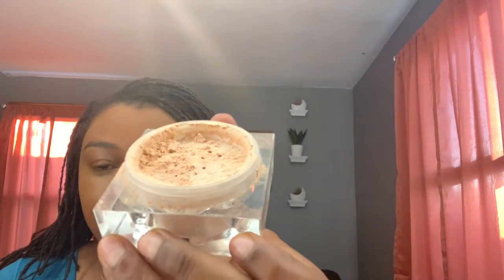Flawless Summer 2020 Full Coverage CAKE FREE | Foundation & Contour Routine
Thank you all for supporting my channel I love making videos. Im going to be posting more frequently and coming up with a set schedule. Let me know if you like these type of videos!! In this video I talked about  how to apply your foundation and contour to have a flawless complexion. I love hearing from you guys!!

Instagram Jazzy_Moriah + Jazzy.Moriah
Facebook Jazmin Barber